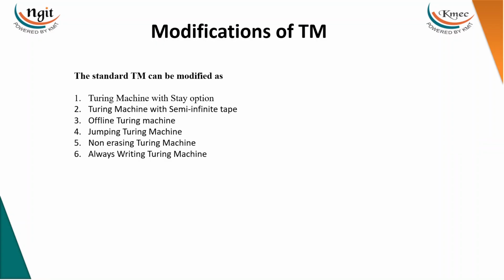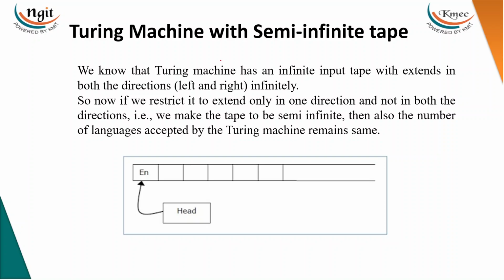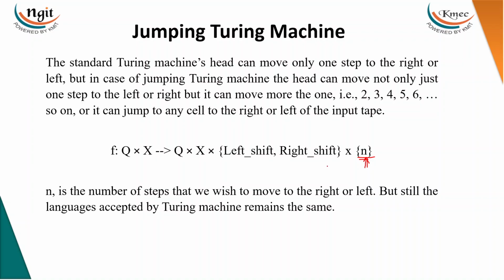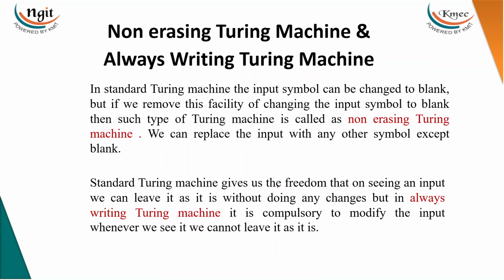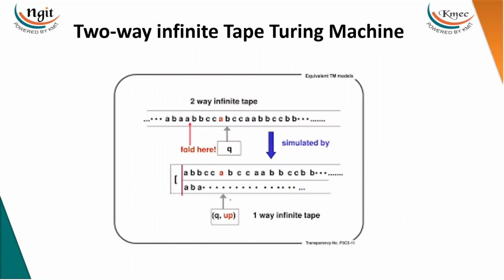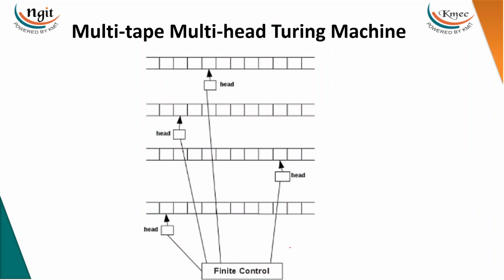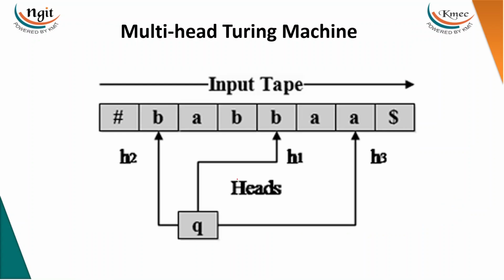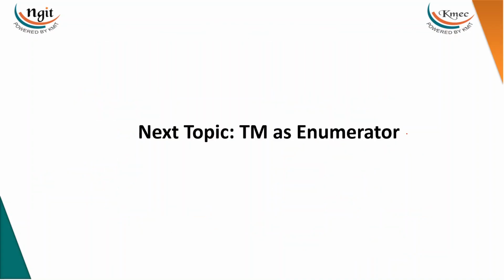4.5 Modifications of TM